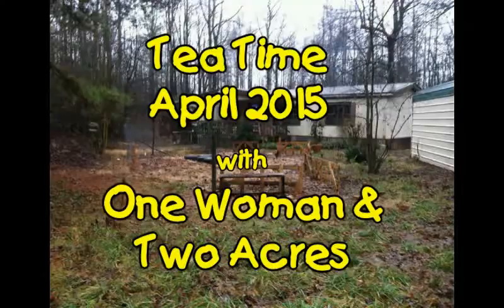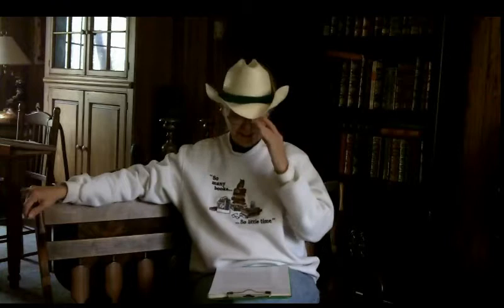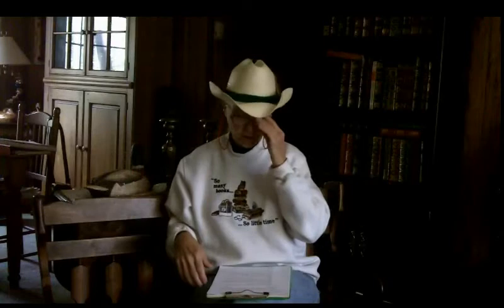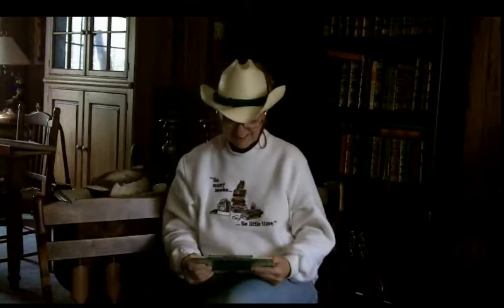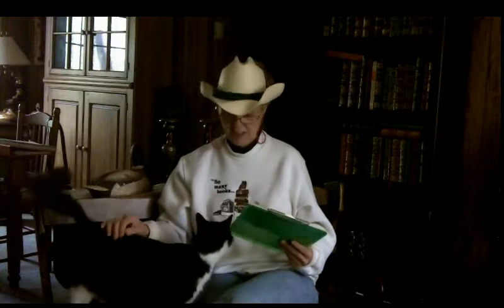Tea Time April 2015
It's Tea Time Again!  Catch up on all the happenings!

Powdered Laundry Soap
This is my dry laundry soap recipe. I use 2 Fels Naptha bars and grate it. It is dryer than Zote BUT you can grate the Zote; spread out and let dry THEN put into an old blender or food processor. Add one cup of washing soda, one cup of Borax , the grated bar after blending to smaller size than grated and add Two tablespoons to each full load.